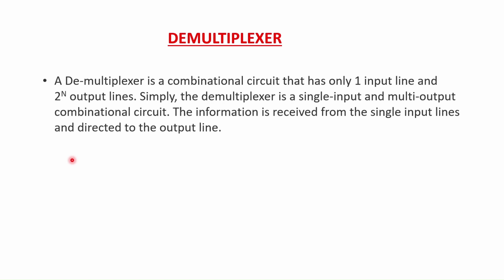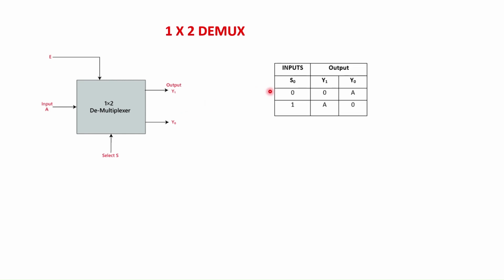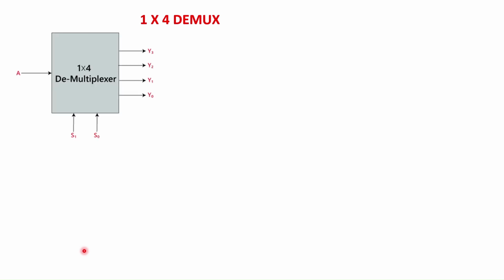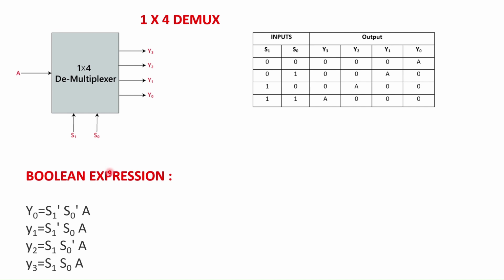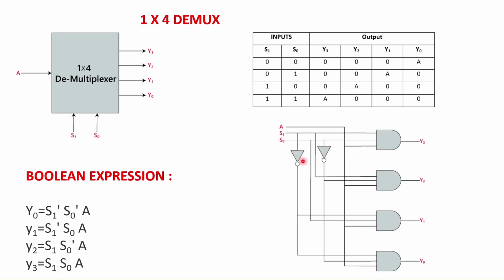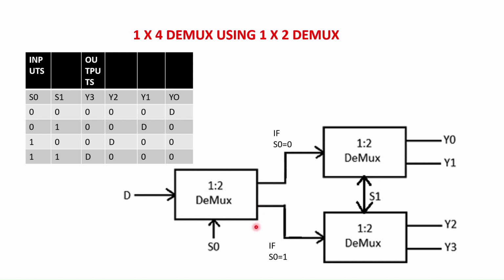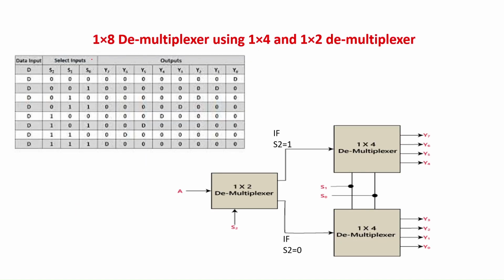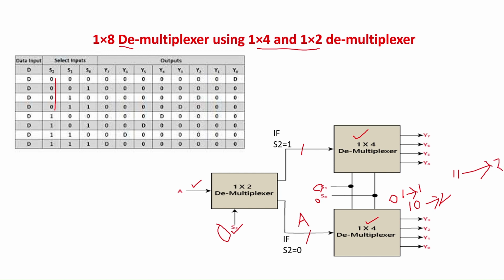DEMULTIPLEXER-DIGITAL ELECTRONICS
The basic concepts of demultiplexers are discussed in this video.